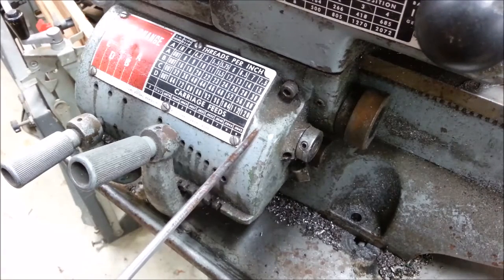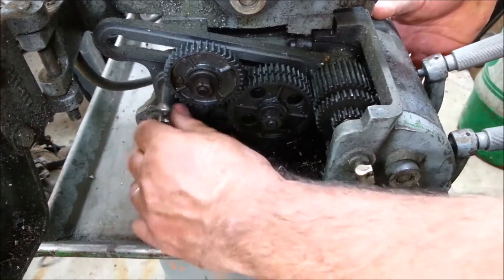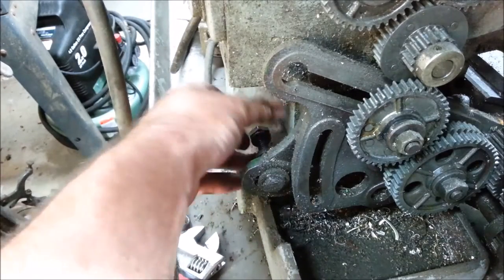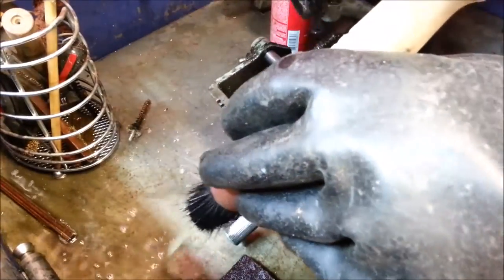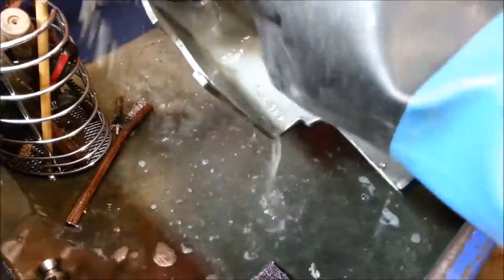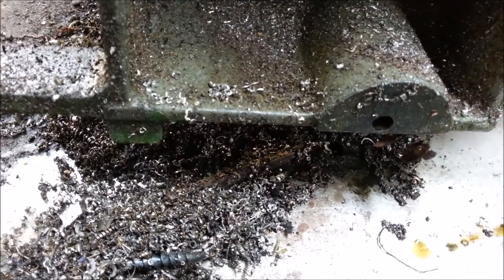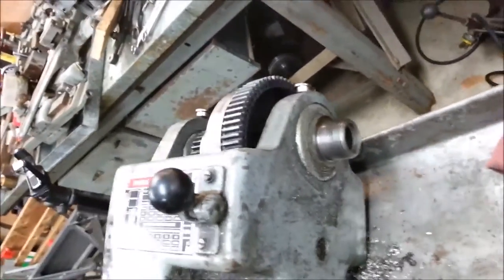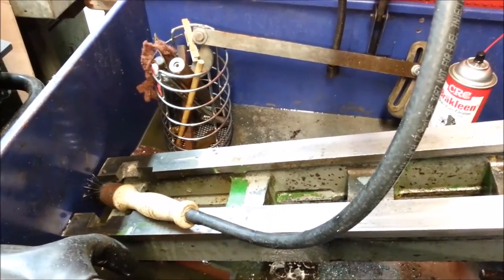Atlas Craftsman Commercial Lathe Part 3 QC/Bed/Head Crafted Channel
Moving forward with the initial clean up and evaluation of my Atlas 3991 (Craftsman Commercial) lathe.  Removal of QC gearbox and feet.  We get down far enough to see the pan.   Yikes!  What will be next?